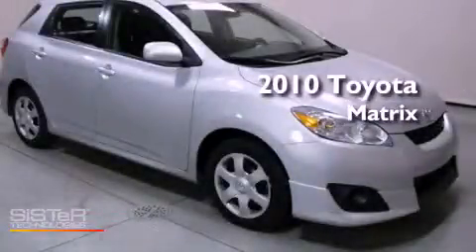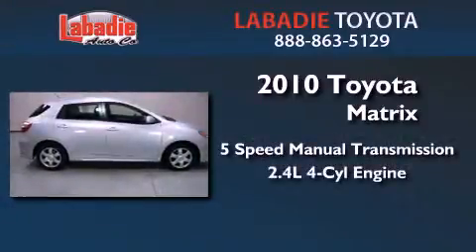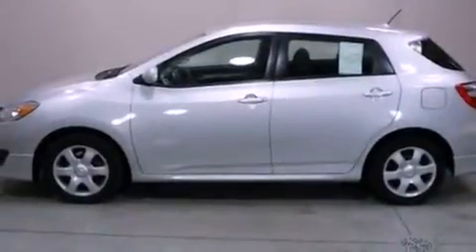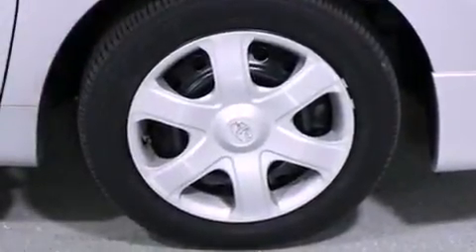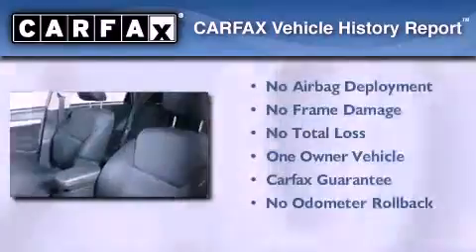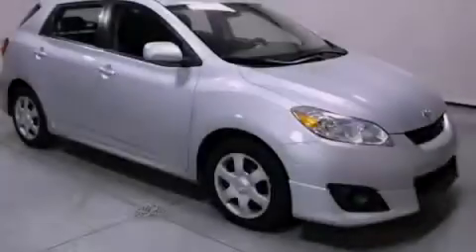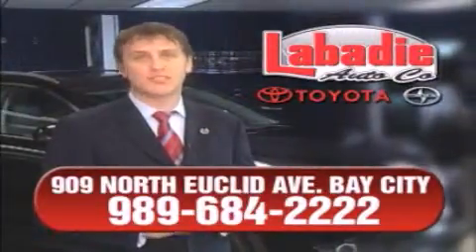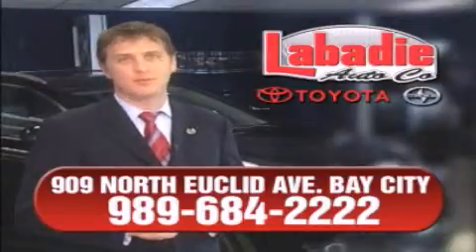Used 2010 Toyota Matrix - Bay City MI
Year : 2010
 Make : Toyota
 Model : Matrix
 Engine : Gas I4 2.4L/144
 Trans . : Manual
 Exterior : Classic Silver Metallic
 Miles : 39,034
 Interior : Dark Charcoal w/Cloth Seat Trim
 Stock : T8773